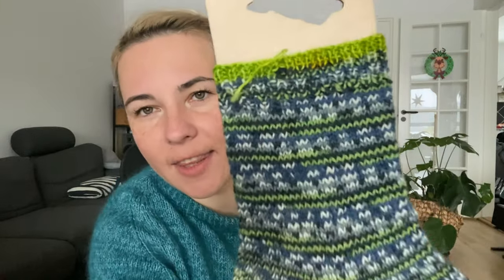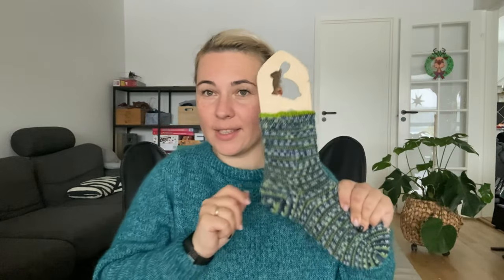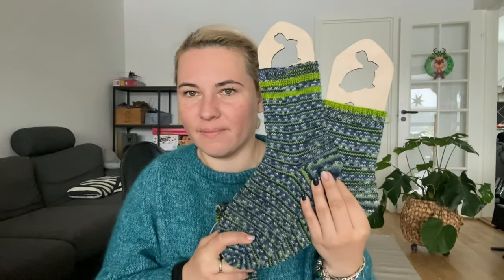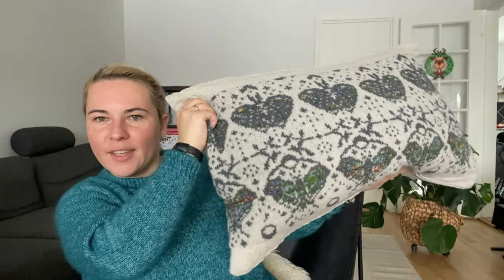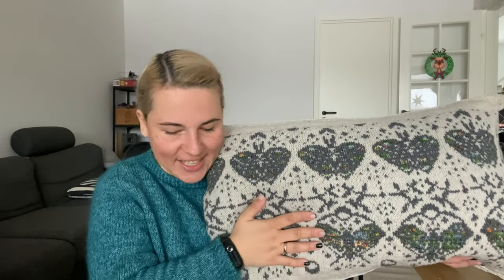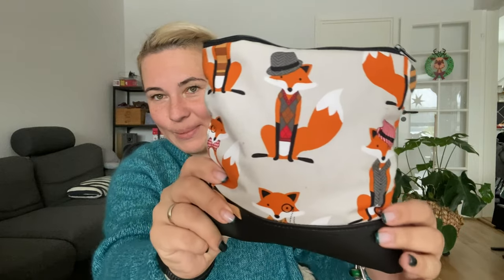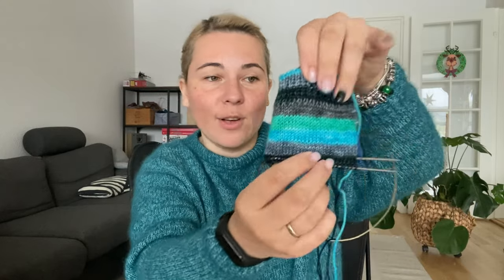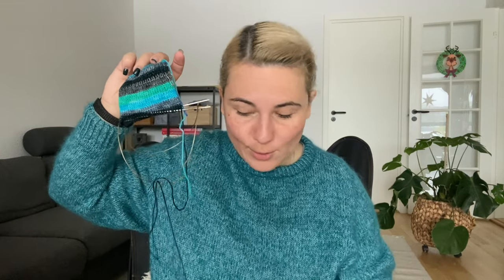Knitting podcast. Ep.47. Socks, advent knitting and self striping yarn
My Ravelry is
What I am wearing
Auer by Sari Nordlund
F.O.
Socks on 9- inch
Pillow case
used pattern Noctuidae by Catherine Clark
One mitten from Mitten Garland Advent Calendar by Kathy Lewinski
W.I.P.s
Socks on addi trio